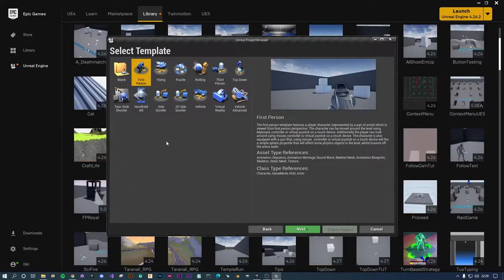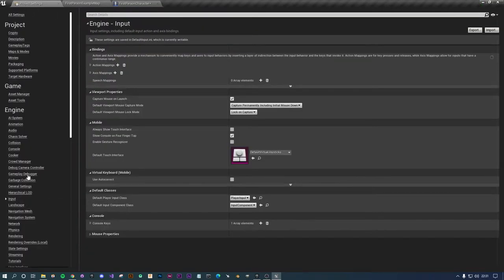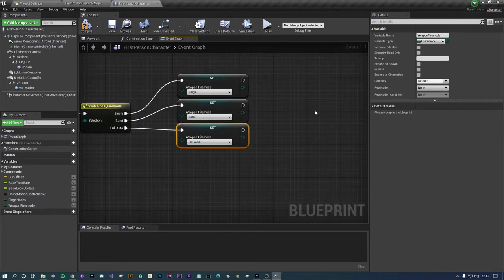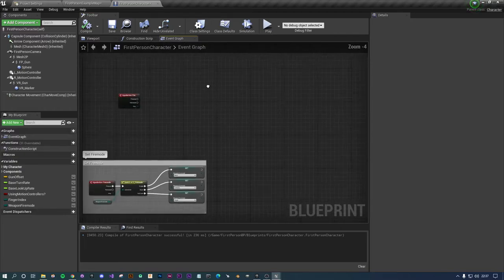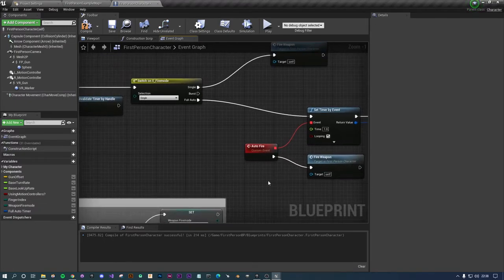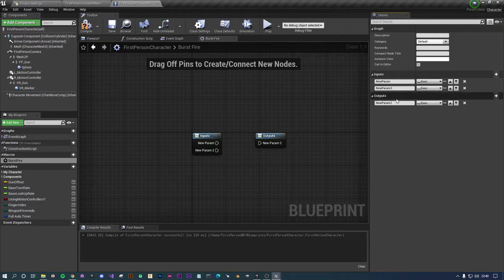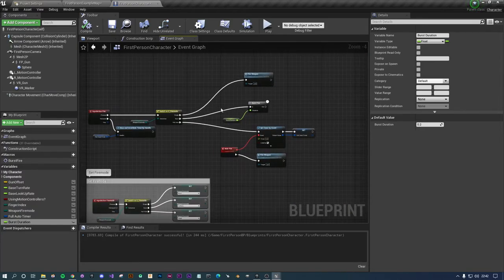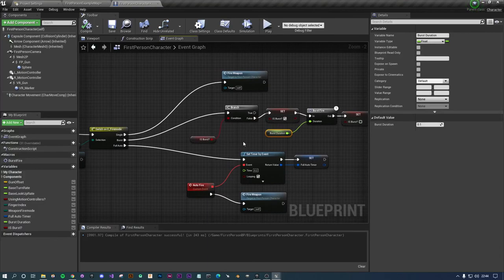UE4 - Quick Guide - Switching Weapon Fire Modes Single, Burst, Full Auto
In this video we are going to set up a very basic but useful weapon system for fire modes, such as single or semi, burst and full auto, in this guide we use enumerators to help us switch between mode easily.

💻 Computer Gear

🎁 Accessories